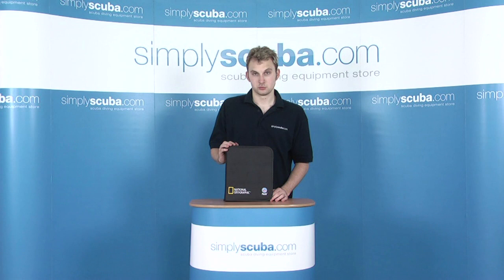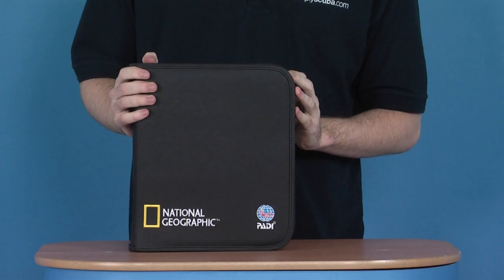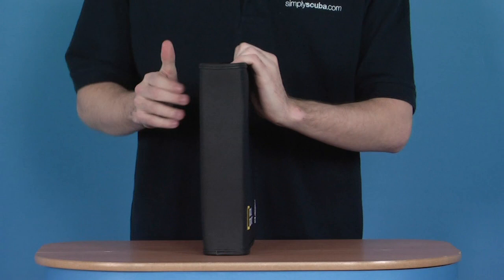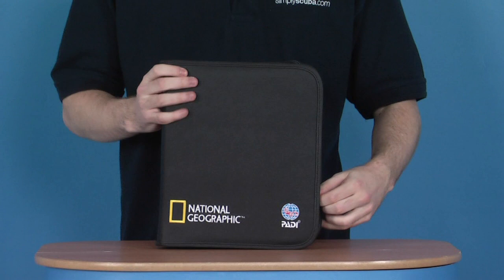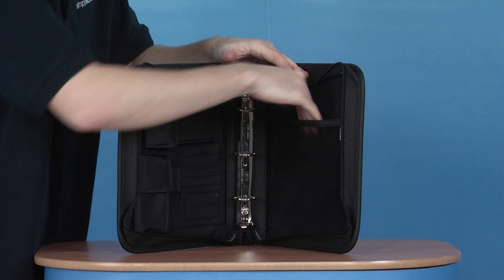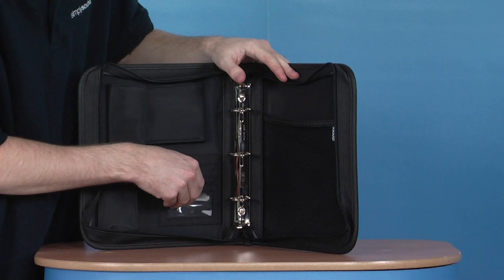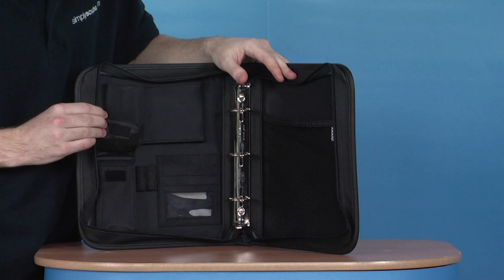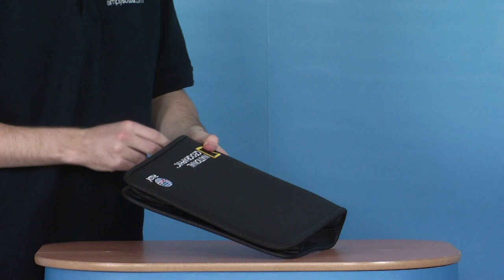PADI National Geographic Leatherette Binder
A great alternative to your standard PADI binder, the PADI National Geographic Leatherette Binder has room for your diving cert cards, pens and any other bits and pieces you want to carry and a binder clip in the centre to attach your diver log book.